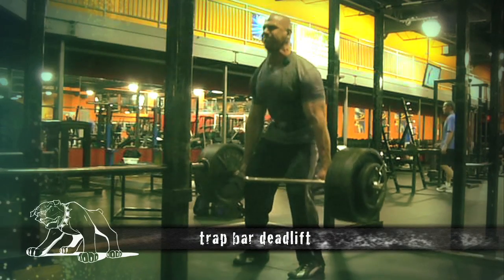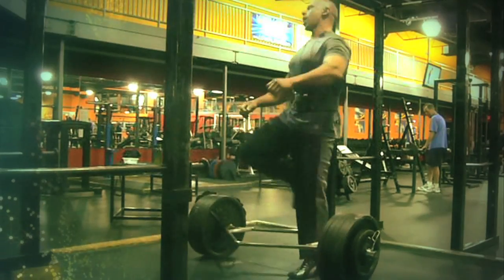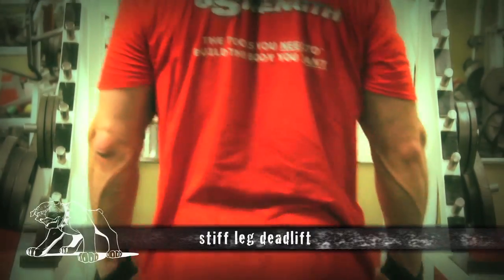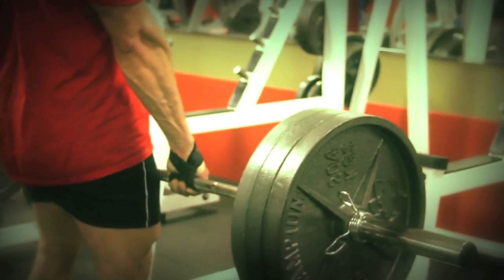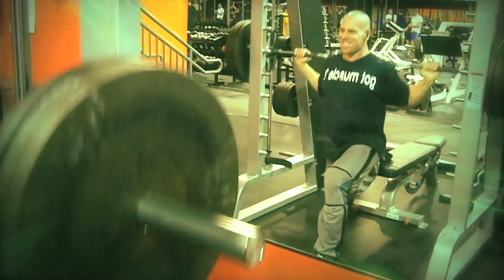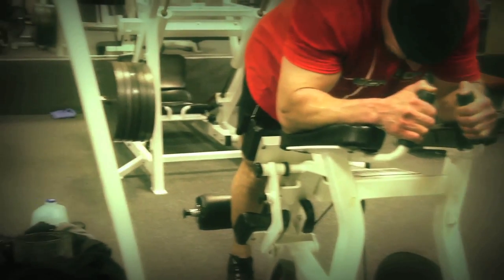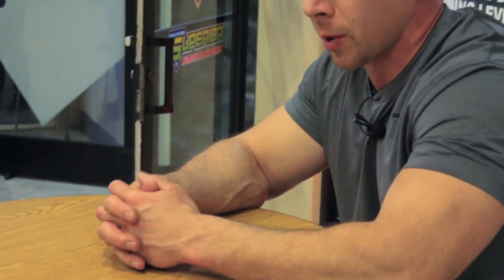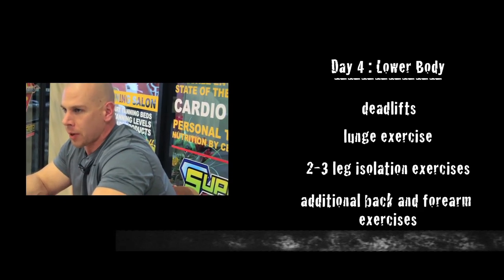Muscle & Strength: Animal Instincts - Training Day 4: Lower Body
Kurt "The Animal" Weidner talks about Day 1 of his 4 day workout split. On day 1, Kurt focuses on his Lower Body. HIs focus is concentrated on the back of the legs.  Today he busts out the deadlifts! He also hits a few supplementary back and forearm exercises at the end. There is a lot of flexibility on Day 4. See and hear how the Animal trains - always mixing things up and never holding back!